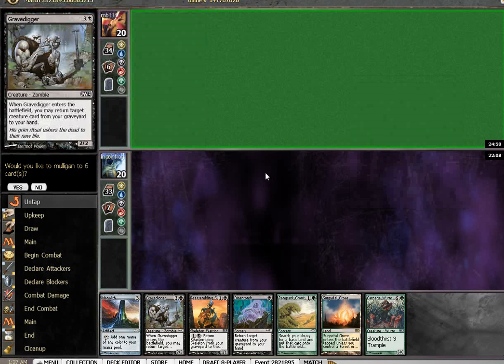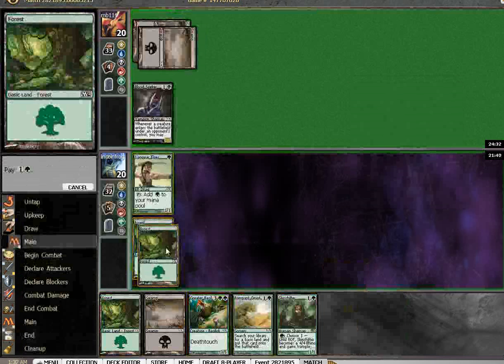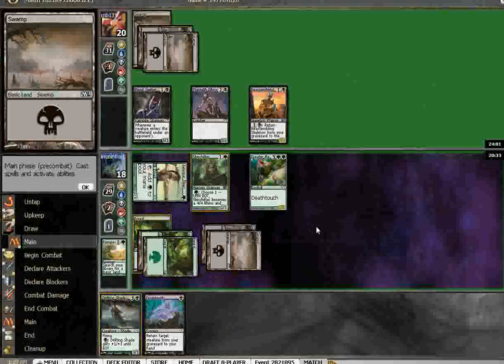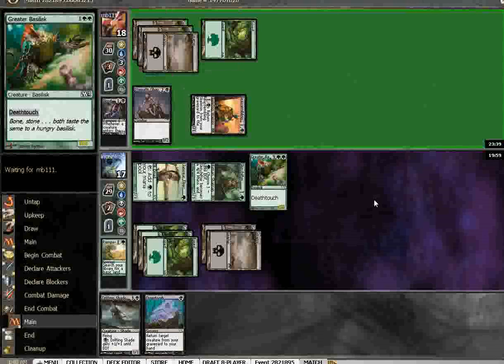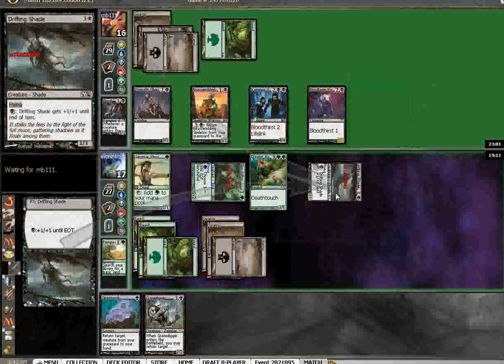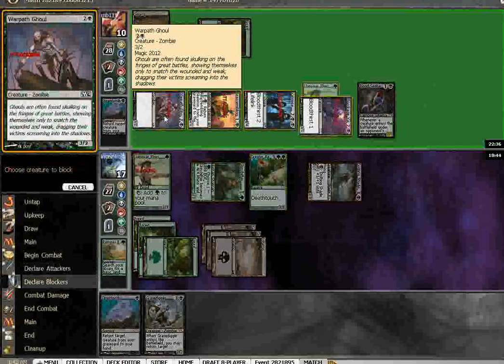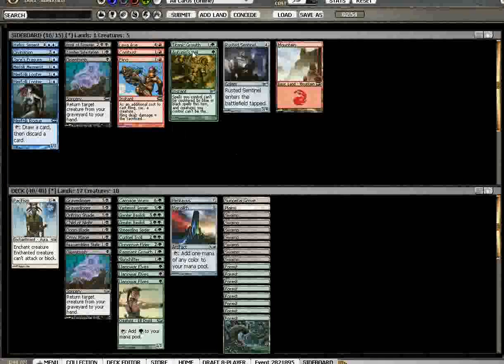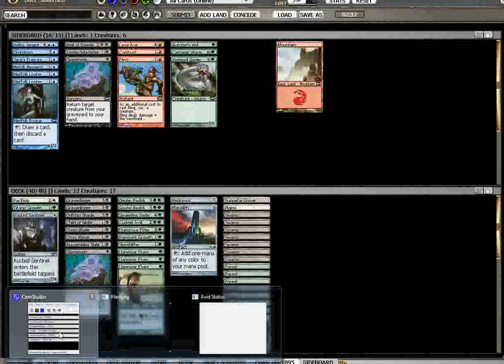Magic - M12 Draft 1 - Match 3 Game 1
In this draft, Max forces Green (as he does when doing M12 drafts at this stage in the metagame).  The color always seems open and people undervalue its power in such an aggressive format.  This is a solid G/B/w midrange deck which splashes Pacifism off of Rampant Growth, Sunpetal Grove, Manalith, and a Plains.